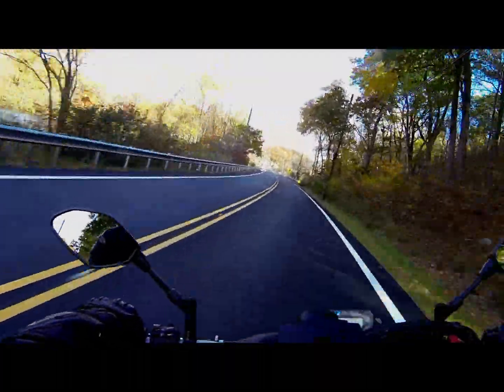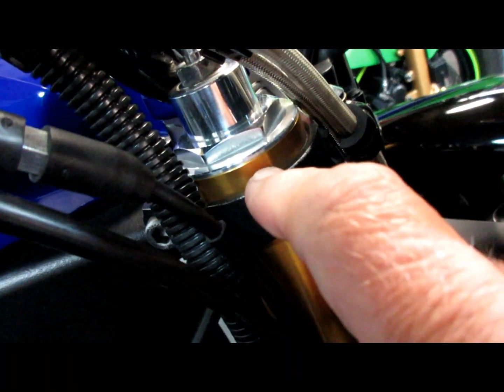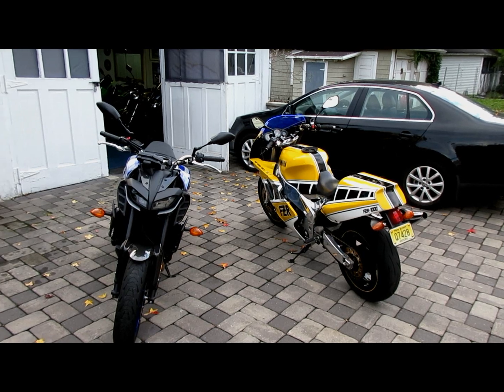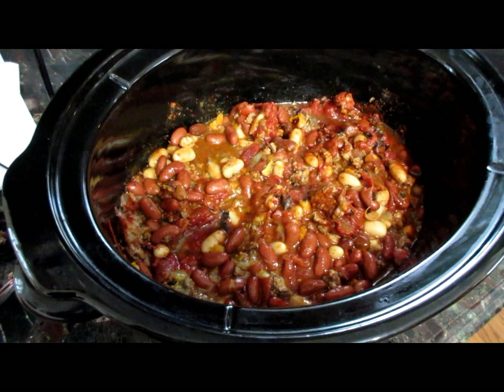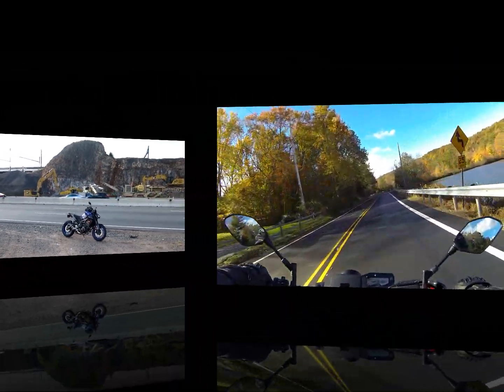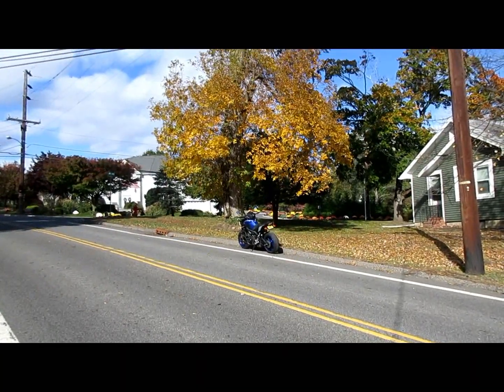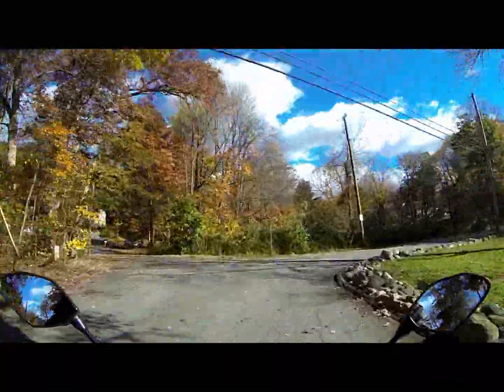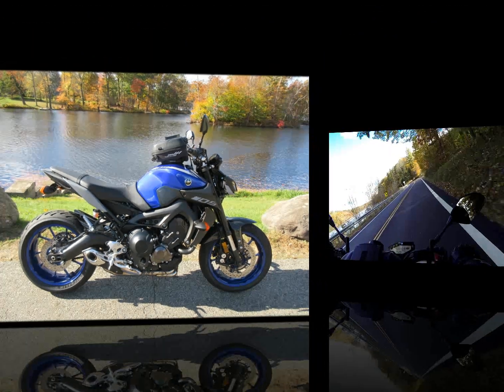MT 09 YAMAHA 2020 IS THE ICONIC NAKED BIKE AND BEST VALUE.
MY MT09 YAMAHA 2020 IS AN ICON IN THE UNDER 9 GRAND RANGE AND PUNCHES WAY ABOVE ITS PRICE CLASS WITH PERFORMANCE OF BIKES TWICE THE PRICE.A GREAT ADDITION TO MY HUMBLE COLLECTION.